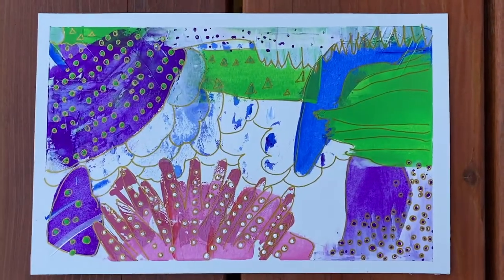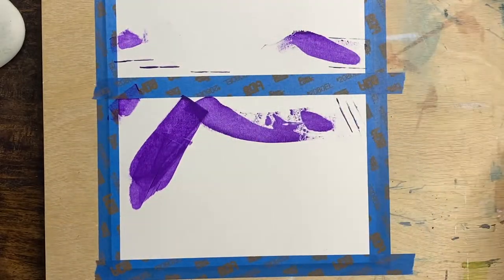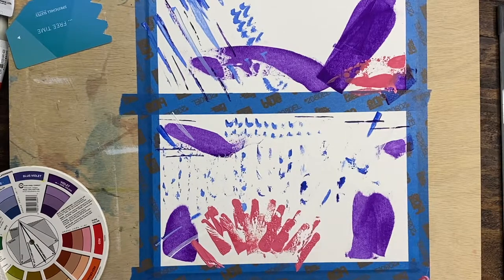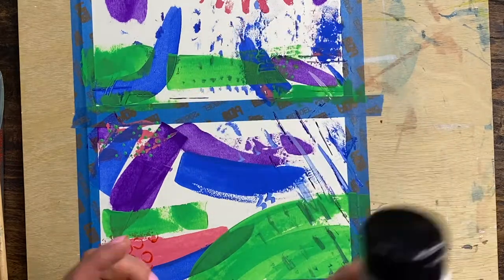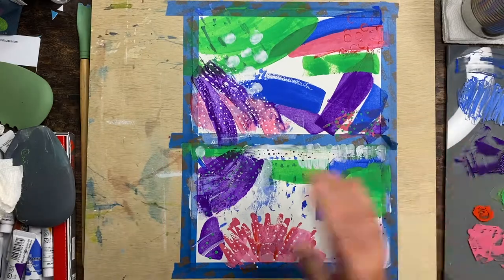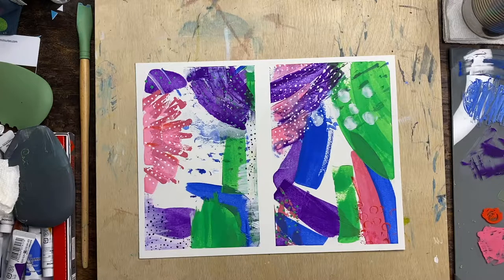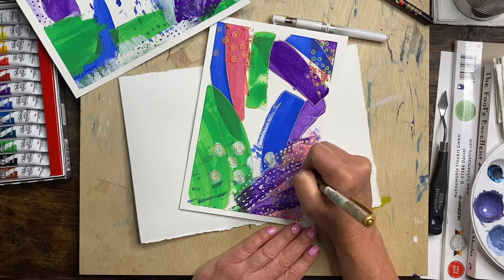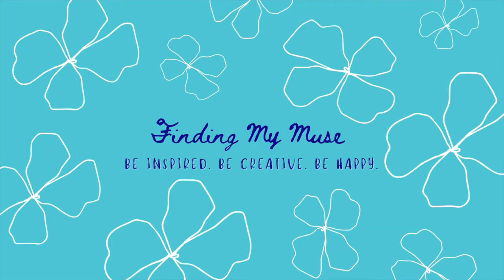Invitation to be Inspired | Paint with Me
Paint with me! Here's an invitation to inspire yourself. Get out a few paints, some paper and some mark making tools to unleash your creativity - even if you've never painted before. Playing with color and giving yourself time to just enjoy making marks with your favorite colors can be a fun and motivating way to practice self-care, process emotions and declutter your mind! I'm encouraging you to give yourself permission to be creative today.

I am giving away the two original paintings that I completed in this video. The only thing you need to do is to let me know that you want one. Next Sunday, I'll enter all comments in a drawing and pull two names - we'll connect and I'll snail mail you the painting. :)